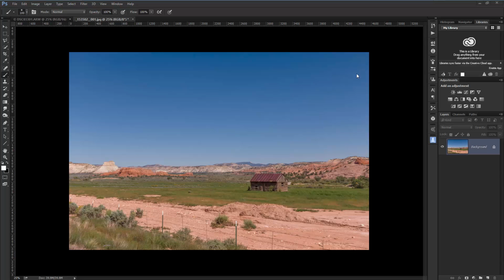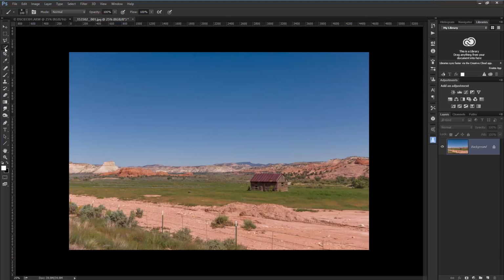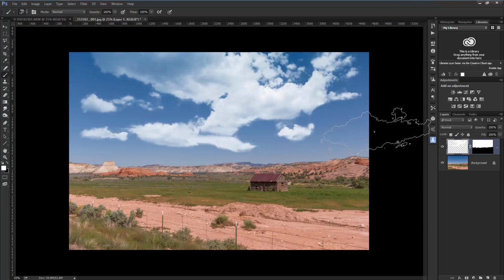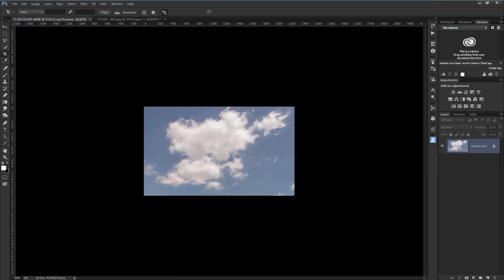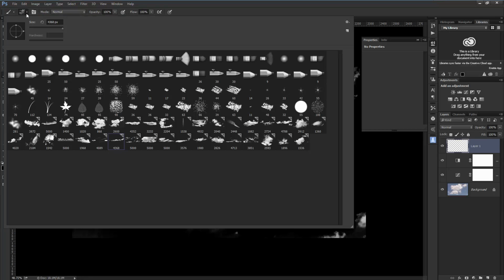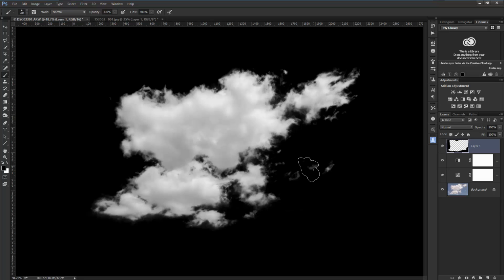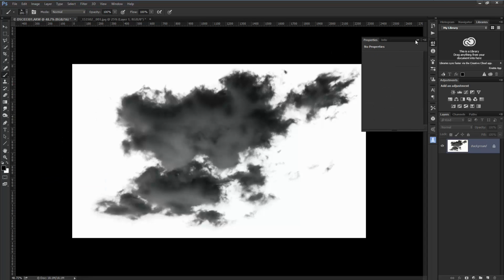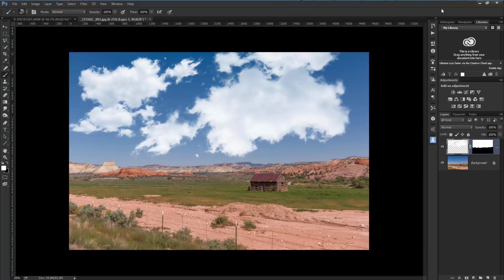Cloud Brush Pack I ~ Tutorial